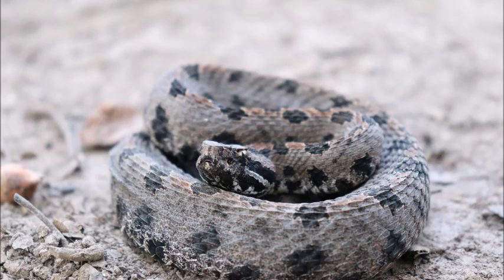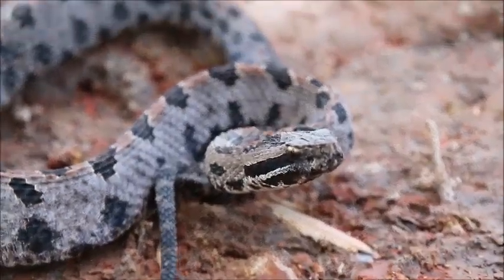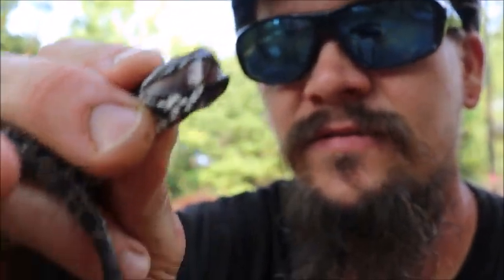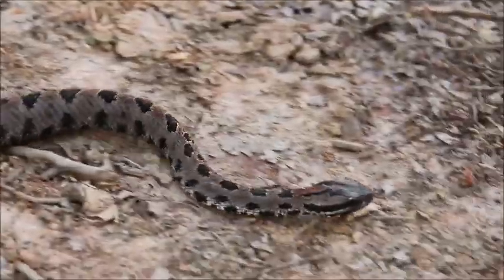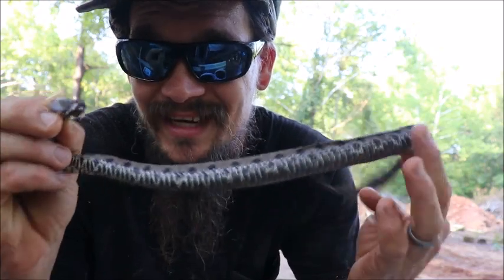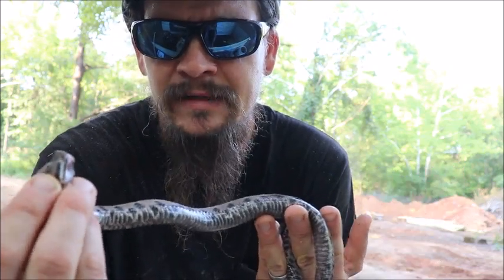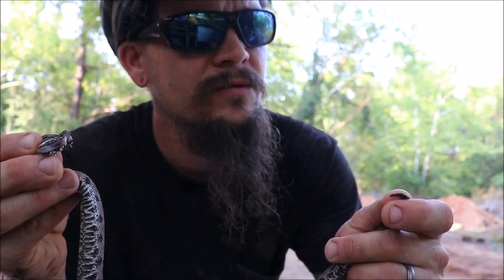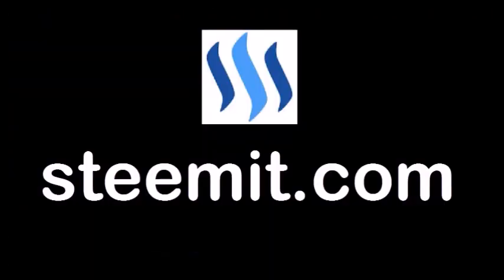MY BIGGEST PYGMY RATTLESNAKE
At a whopping 19 inches, this is the largest Pygmy Rattlesnake that I've met to date. These are the "most common rattlesnake" in this part of the Ozarks according to me, because they are the only species I've been able to locate so far. Enjoy the video!